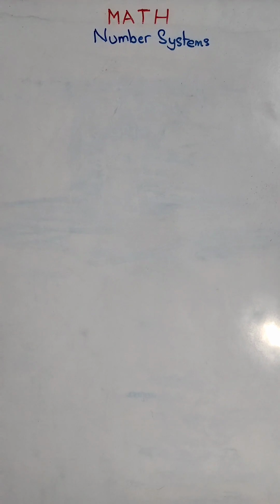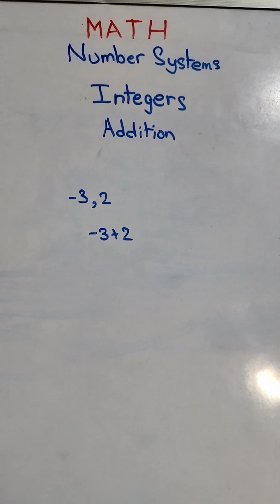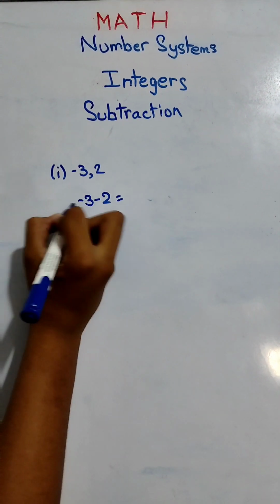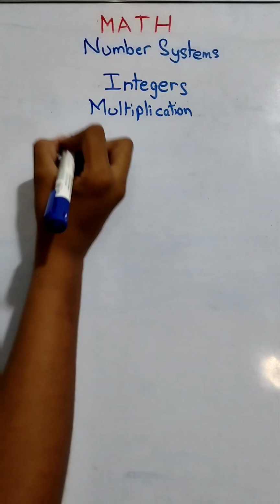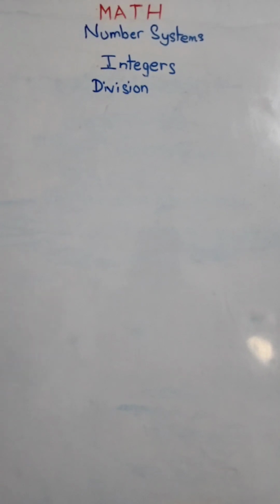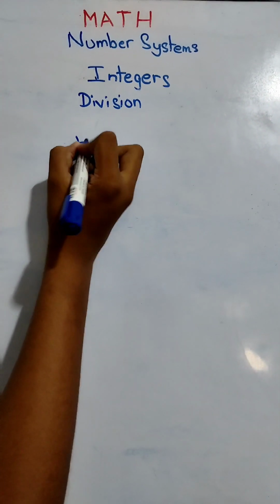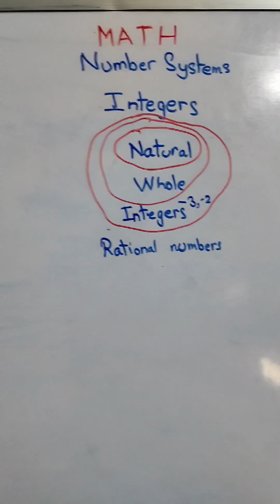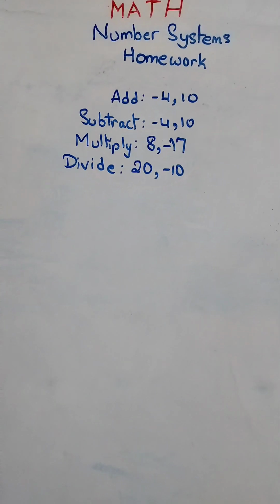Learn about integers and some easy formulas that you can remember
Also watch @aecstreem